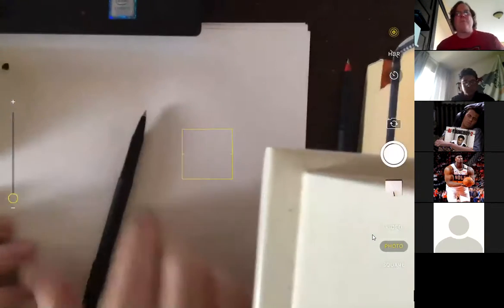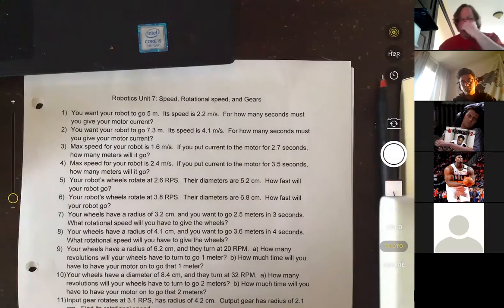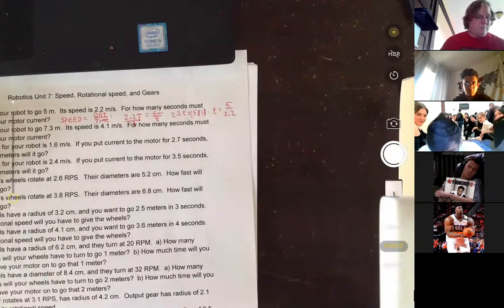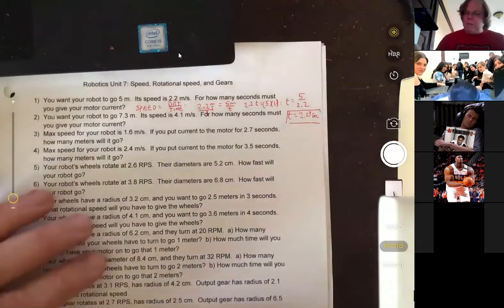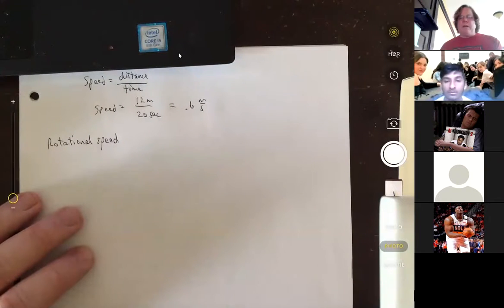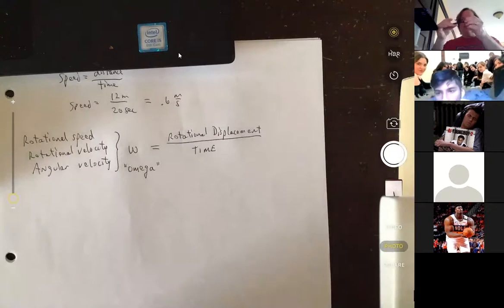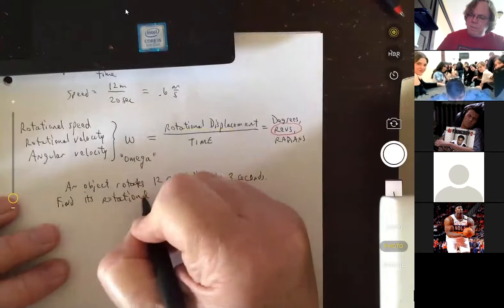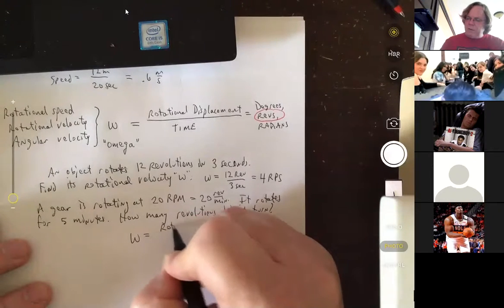4 7 Robotics zoom mtg